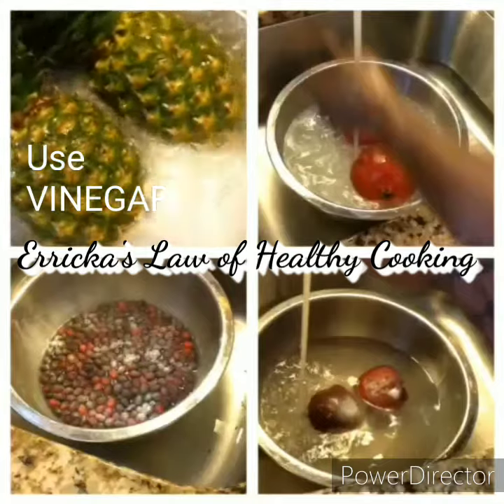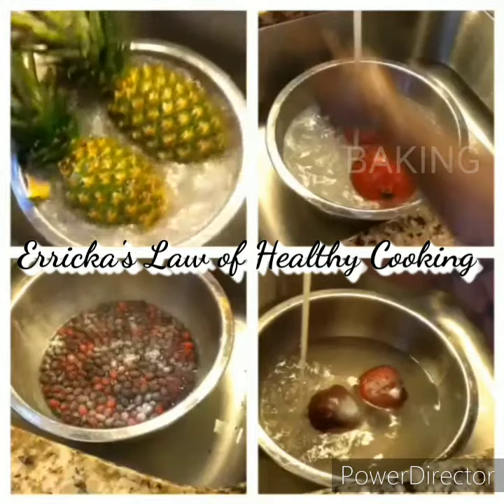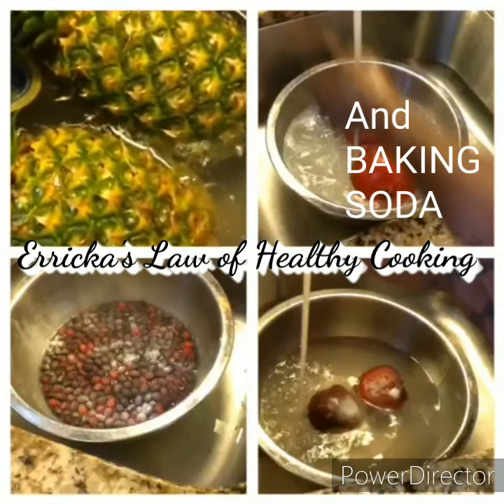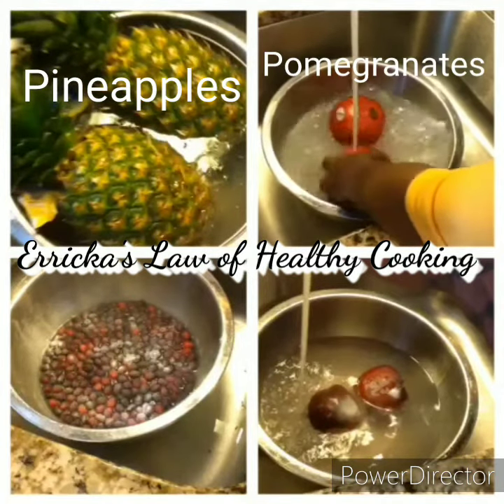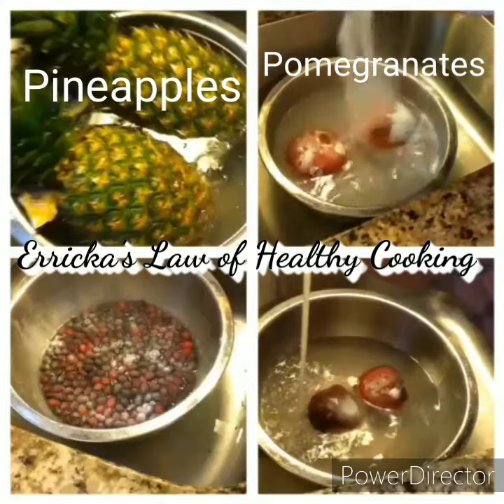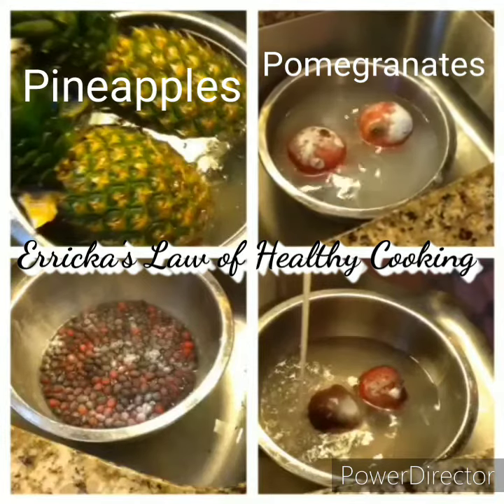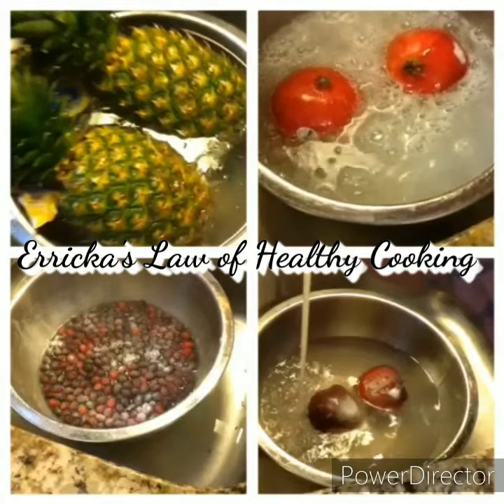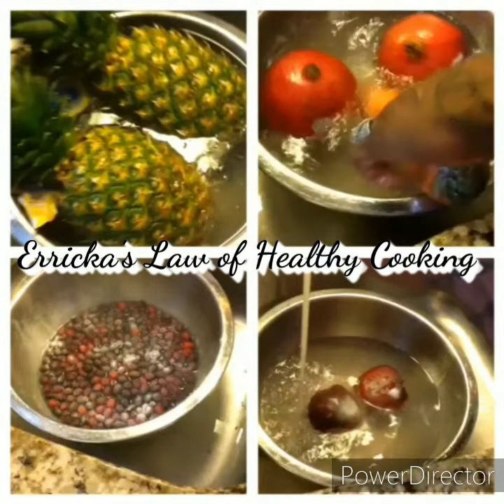Clean Collage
Use vinegar and baking soda  to clean fruits and vegetables